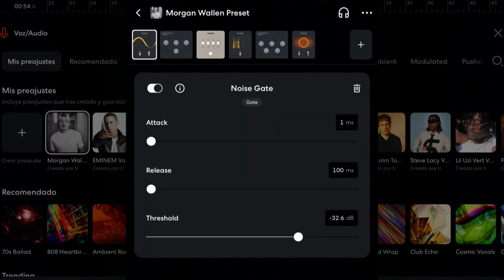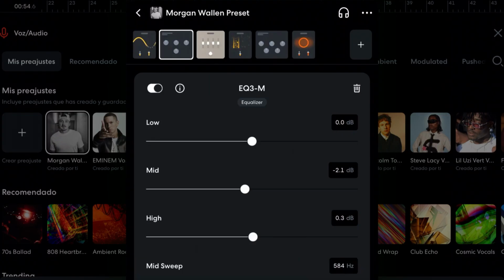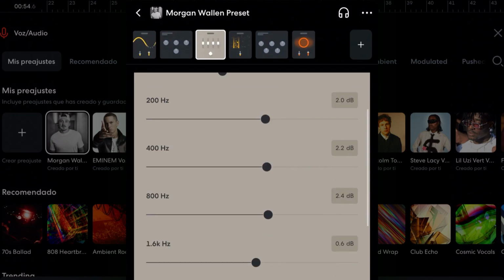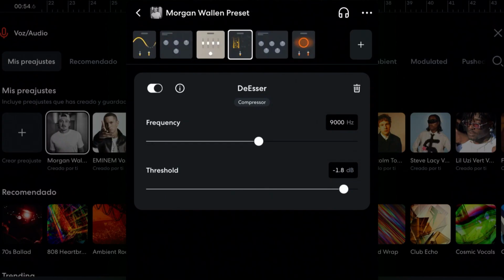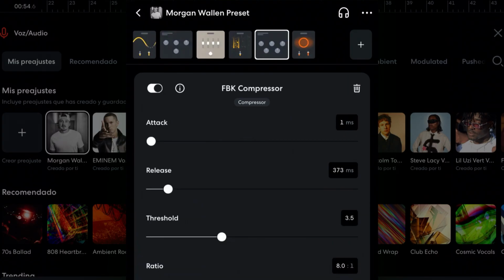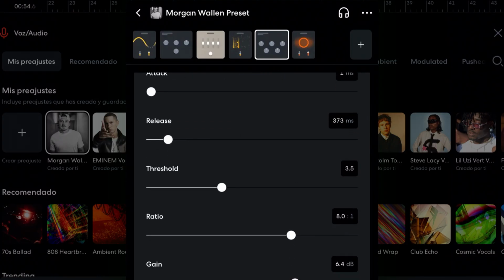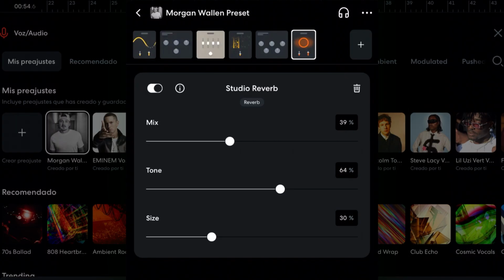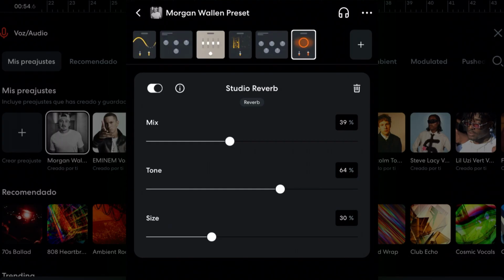MORGAN WALLEN Vocal Preset (Bandlab) EASY